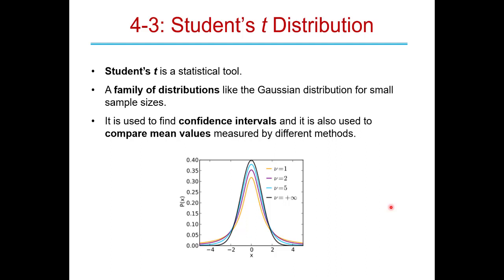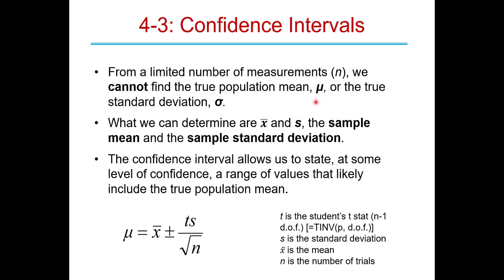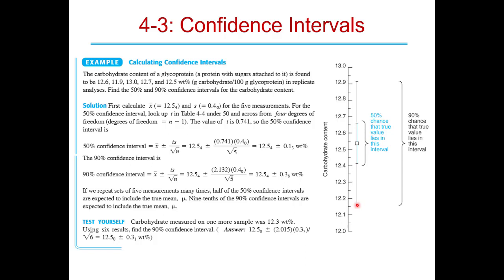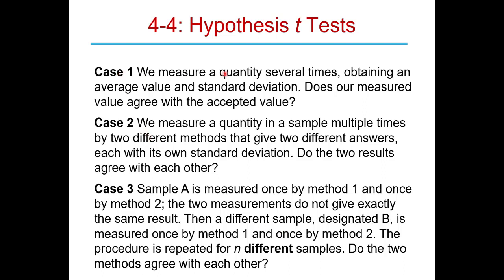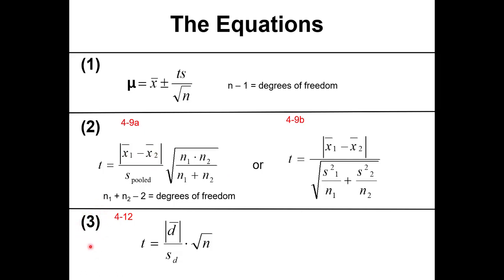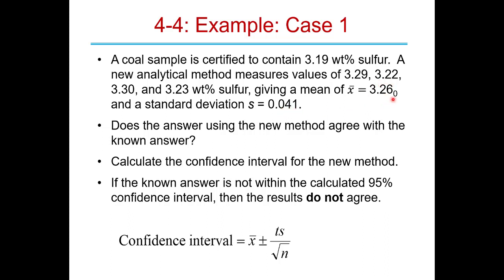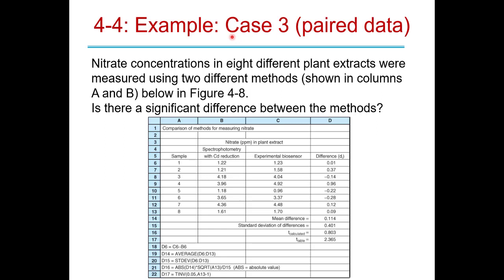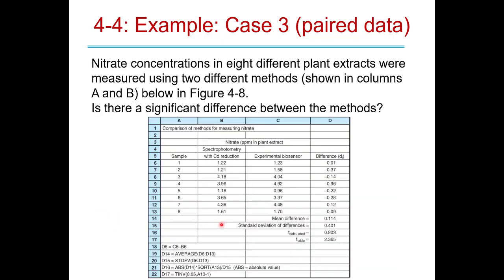Prep for Class #14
Confidence intervals, t-tests, Grubbs test for outliers.